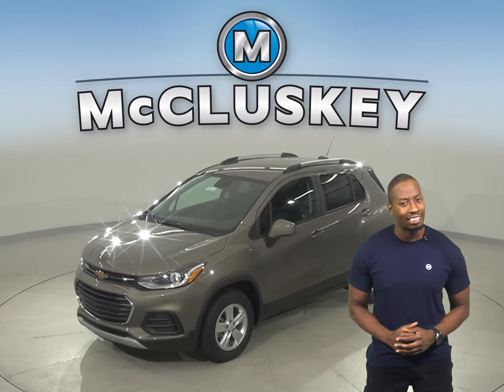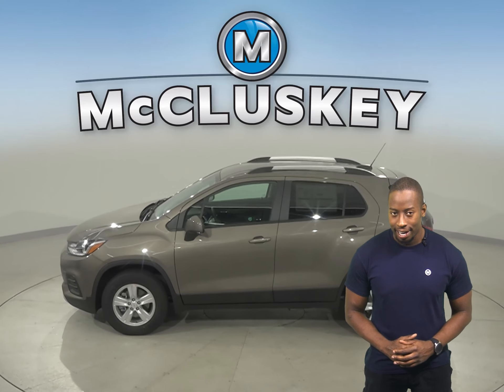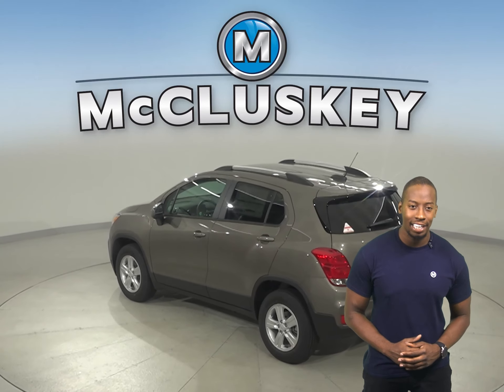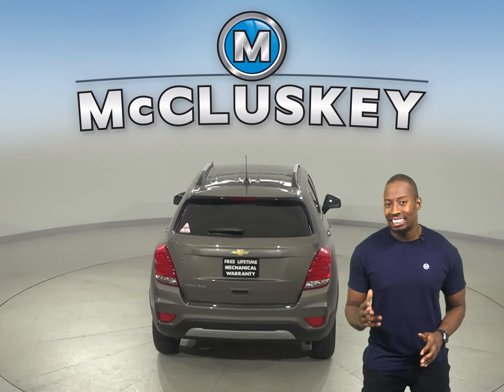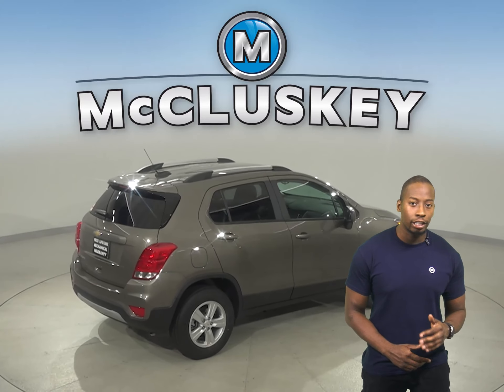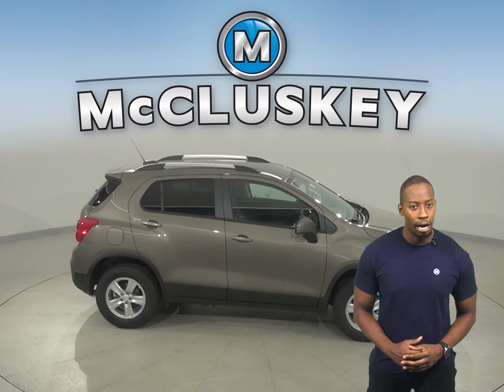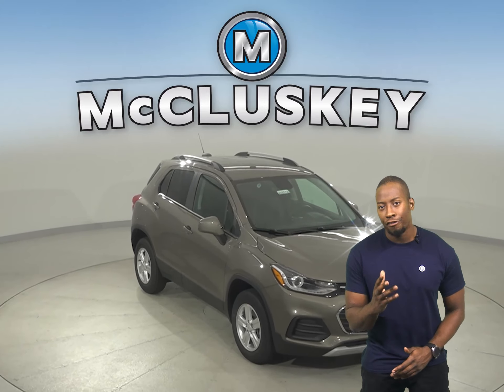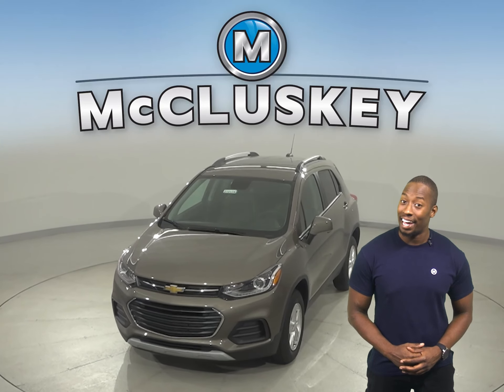210174 New 2021 Chevrolet Trax LT ALL WHEEL DRIVE SUV Test Drive, Review, For Sale -